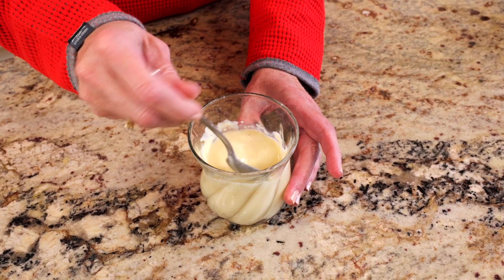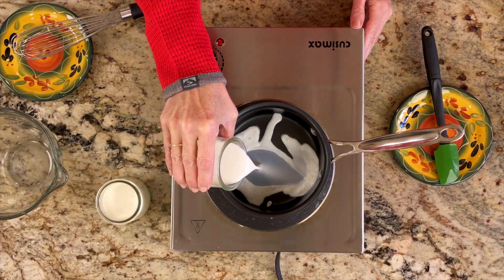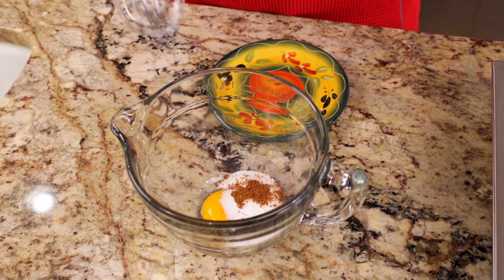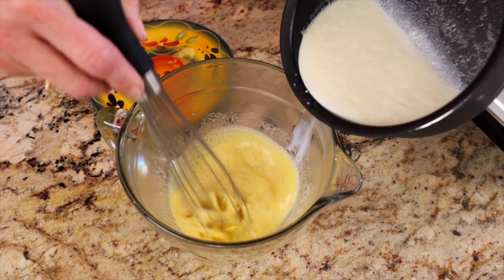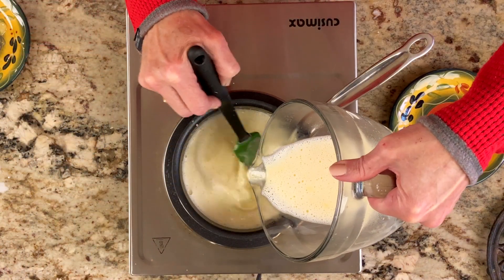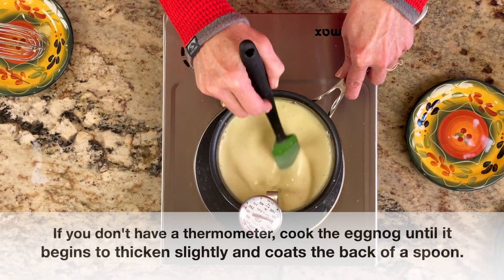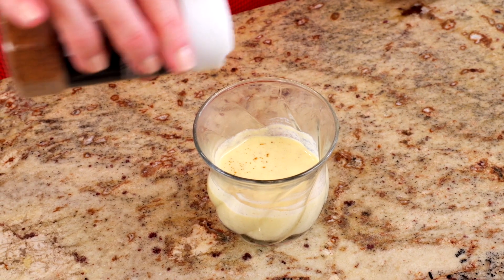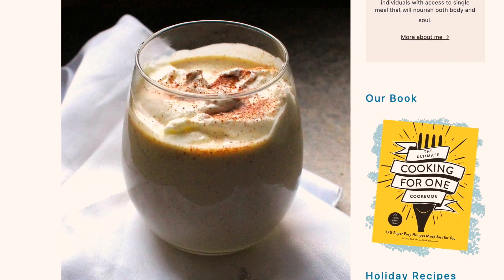How to Make Eggnog For One - Rich and Creamy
You won't believe how easy and delicious homemade eggnog is! It's rich, creamy, and so much better than store-bought versions.

🔴  INGREDIENTS
½ cup milk
½ cup heavy cream
1 egg yolk
2 tablespoons sugar
¼ teaspoon ground nutmeg
¼ teaspoon vanilla
1 shot rum, bourbon, whisky, or brandy (optional)
whipped cream (optional - see recipe below instructions)

🔴  INSTRUCTIONS
1) Combine the milk and the cream in a 1-quart saucepan on medium heat. While the milk and cream are heating, combine the egg yolk, sugar, and nutmeg in a small bowl.
2) When the milk mixture begins to simmer, remove from the heat and whisk 1 tablespoon of the milk mixture into the egg/sugar mixture. Continue to add and whisk 1 tablespoon at a time of the milk mixture to the egg mixture until you have added about half of the milk mixture to the egg.
What you are doing here is tempering the egg. If you add the egg into the milk/cream mixture right away, the egg would cook and we don't want curdles in the eggnog. By tempering, you are slowly heating the egg to match the temperature of the milk.
3) Pour the egg mixture into the saucepan. Return the pan back to the stove and reduce the heat to low. Stir or whisk constantly for about 10 minutes or until the mixture reaches the temperature of 160 degrees F.
If you don't have a thermometer, cook the eggnog until it begins to thicken slightly, and coats the back of a spoon.
Do not allow the mixture to boil, or it will curdle.
4) Remove the saucepan from the heat and stir in the vanilla.
5) Pour into a mug, add whisky, rum, bourbon, or brandy to taste, if desired. Refrigerate for at least 30 minutes.

🟥  To Make Homemade Whipped Cream
Pour ¼ cup heavy cream and 1-2 tablespoons of sugar (depending on how sweet you want it) into a small mixing bowl. Whisk just until the cream reaches soft peaks, about 2-4 minutes.

🔴  Expert Tips
A) If you'd like to make a richer eggnog, feel free to play around with the proportions of milk and cream, keeping 1 cup total of dairy used. More cream will make your eggnog thicker and creamier. Adding alcohol will also continue to thicken the eggnog in the fridge as it ages.
B) This recipe can easily be doubled.

00:00 Introduction
00:20 Heat cream and milk to a simmer
00:28 Combin egg yolk, sugar and nutmeg
00:40 Slowly add hot milk to egg and sugar mixture
01:14 Heat eggnog on low temp, mixing continuously
01:22 Bring the eggnog to simmer
01:30 Remove from heat and add vanilla
01:38 Refrigerate for 30 minutes
01:51 Wrap Up

FACEBOOK GROUP: Cooking For One - The One Dish Kitchen Community

Code: GU020AVKD3COMVSL